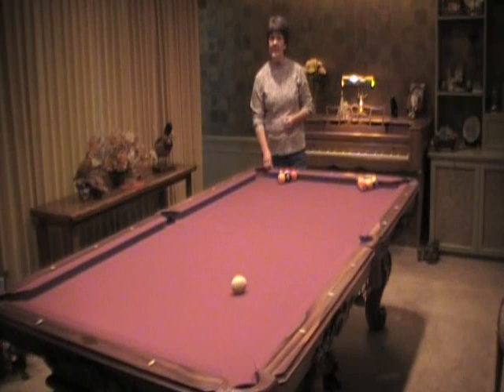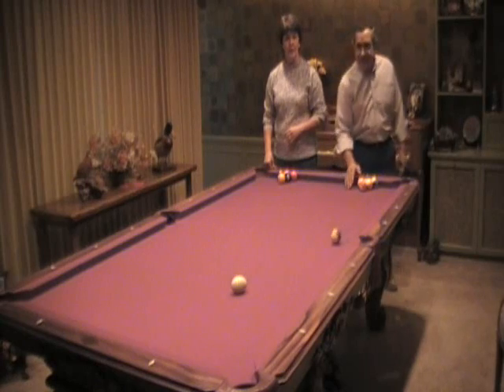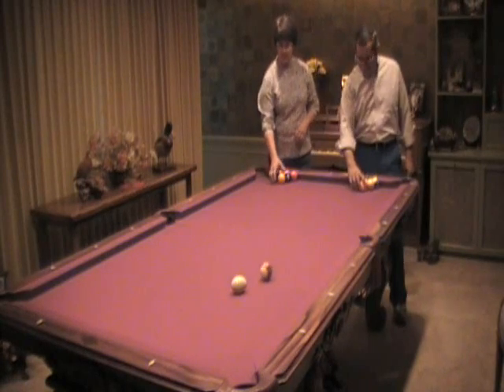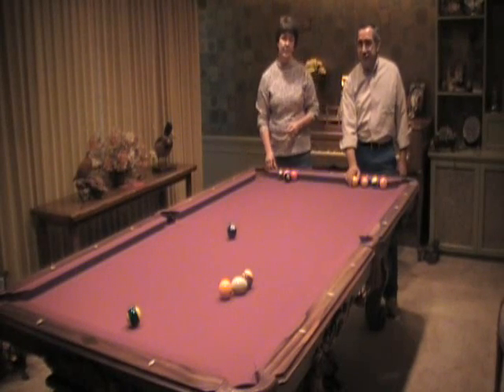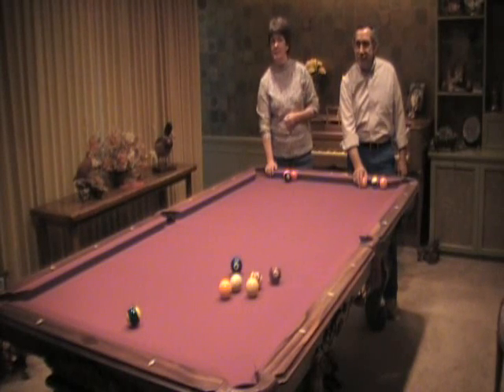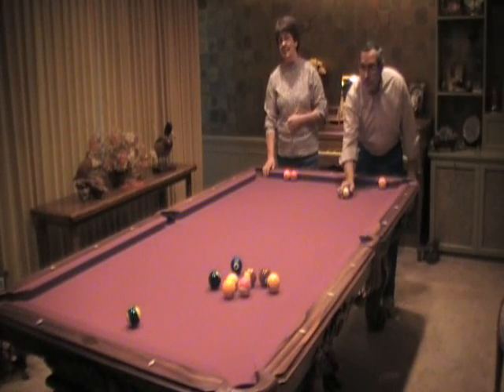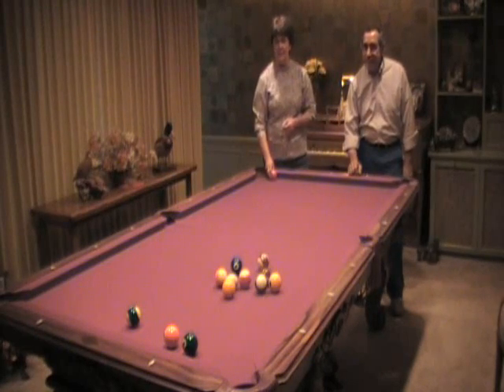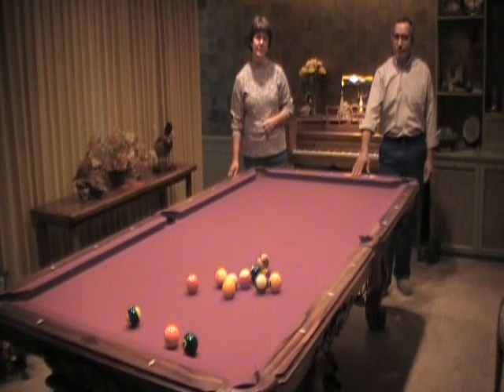Billiards: Bobble Ball Lesson 1 Using Egg Shaped Billiard Ball in New Pool Table Game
How to play Bobble Ball, the new pool table game using Bobble Ball, the egg shaped billiard ball. Lesson 1 demonstrates how to play one frame of Bobble Ball.  Simple to learn and fun to play.